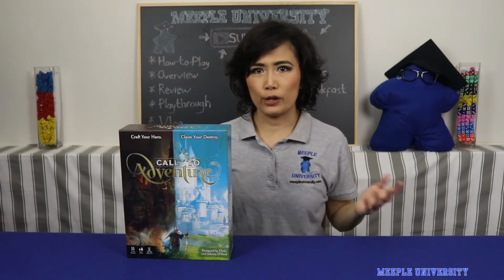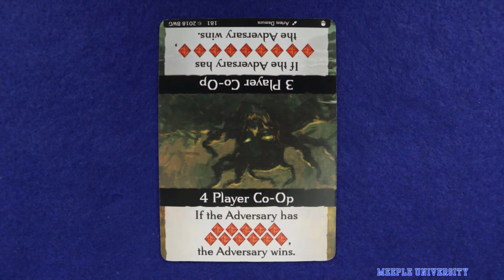Call To Adventure Board Game Review (with PUNCHY overview) by "Professor" Meeple University ;P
Call To Adventure Board Game Review, Board of Honours. Our brief overview of game mechanics, then our review based on theme, gameplay, mechanics, components, replayability, comparison with other similar games, and other factors

HOT UPDATE: Enter our competition to win 1 of 3 Call to Adventure board game, courtesy of Brotherwise Games- go here to enter
Giveaway starts Tue 26 Mar 2019 7am AEDT / Mon 25 Mar 2019 4pm EST, ends Tue 09 Apr 2019 2:59pm AEDT / Tue 09 Apr 2019 12:59am EST

If you want to watch full rules of the game, please watch our how to play video

We are using the revised Call to Adventure Rulebook as per March 19, 2019 for the video. To download the rulebook go to our